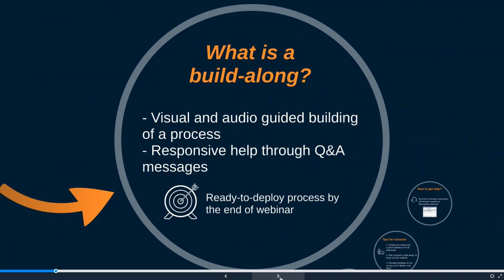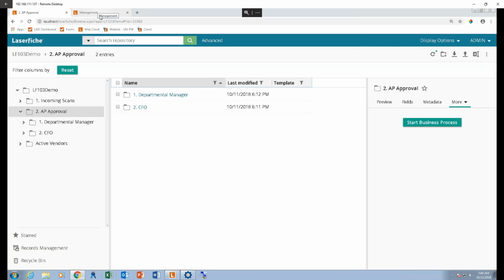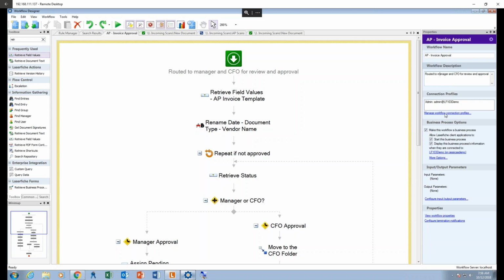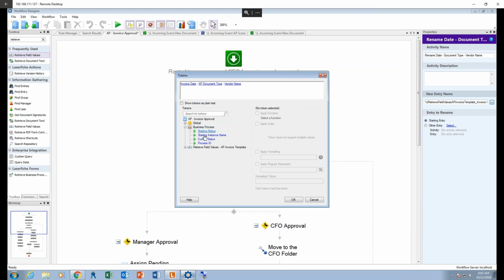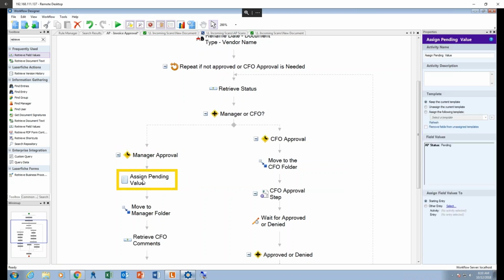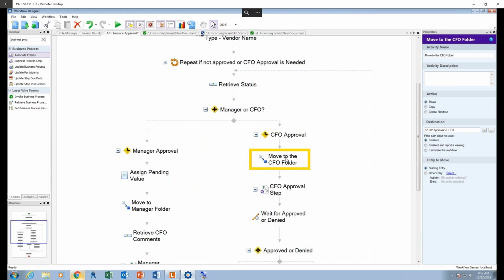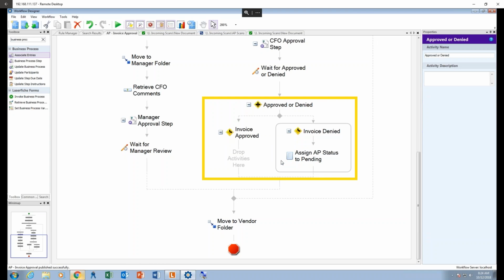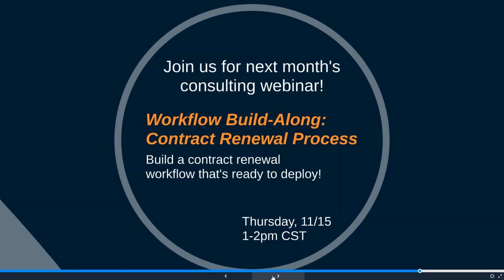Build Along How to Develop a Complete Approval Workflow - by CDI